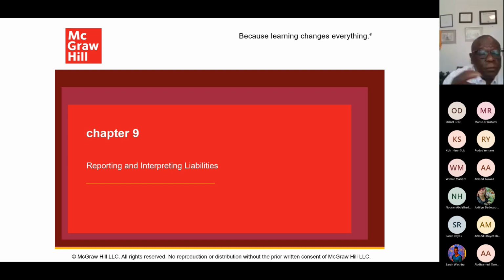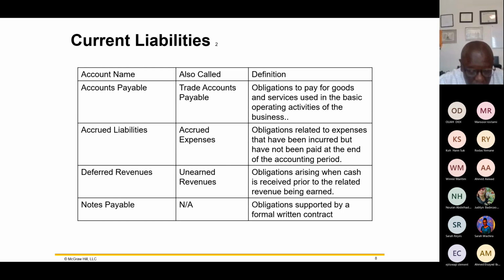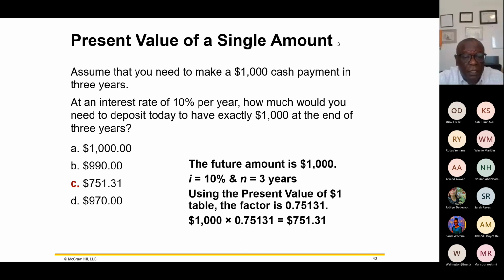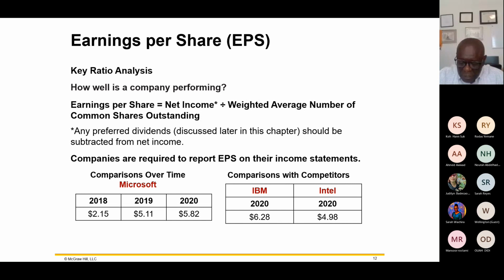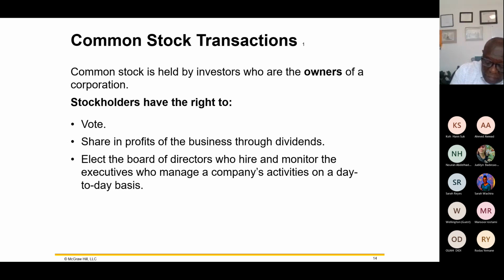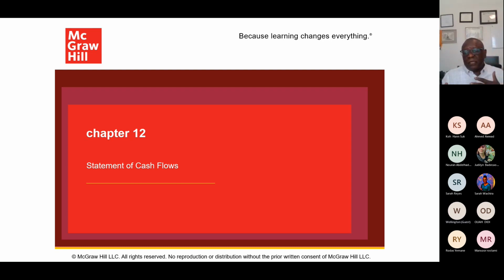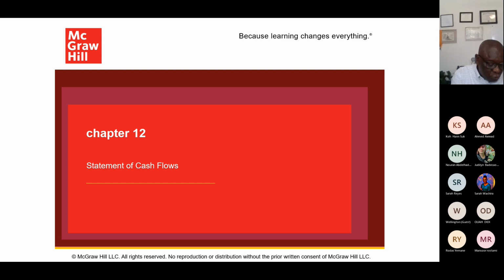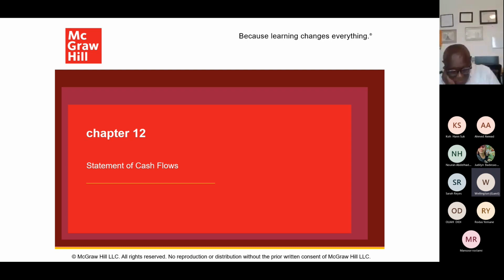Unlock Financial Success: Dive into Accounting & Finance (15)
Prof: Emmanuel Okey

This course provides an in-depth examination of accounting and finance principles essential for effective decision-making in business. Students will develop a solid foundation in financial reporting, analysis, and management, enabling them to understand and interpret financial information critical to organizational success.

Windsor University's other most demanded programs:
J1 Visa for Work and Travel:

Project Management Course (PMP) Course